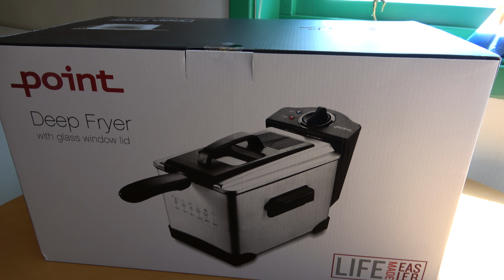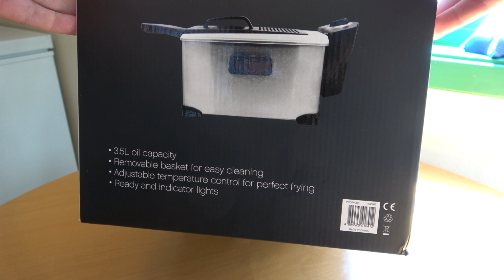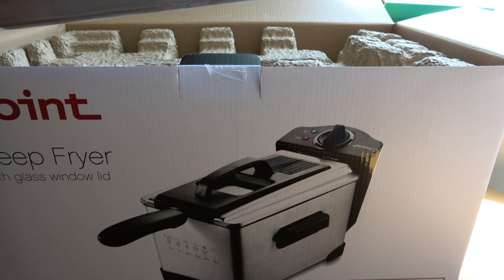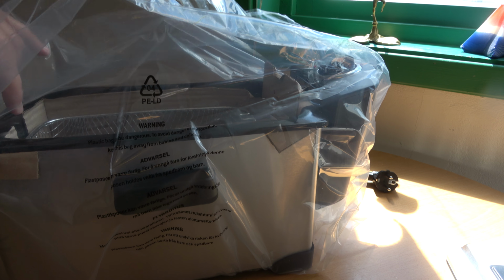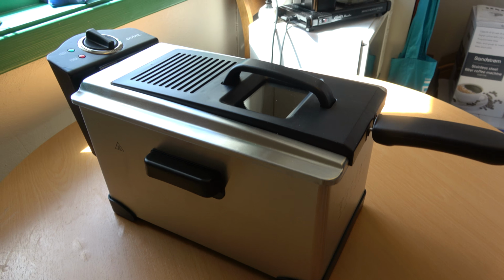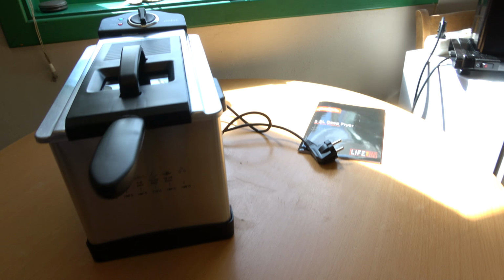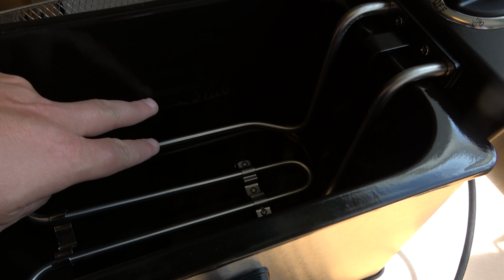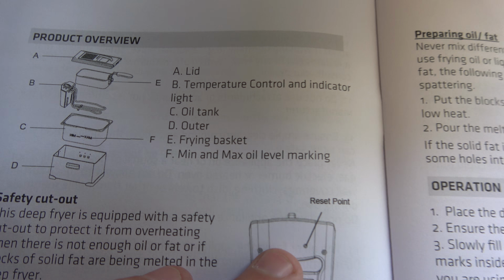Deep Fryer 3.5 Liter Unboxing 15 June 2018 Sony 4K Film!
Deep Fryer With name point. 3.5 liter Unbox 15 june 2018. Filme made With Sony FDR-AX53 Video Camera In 4K.